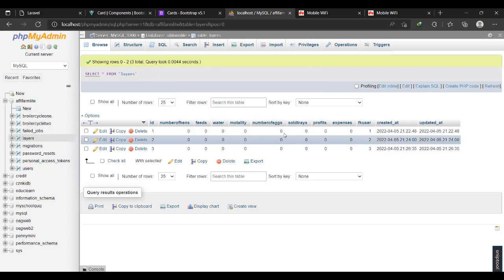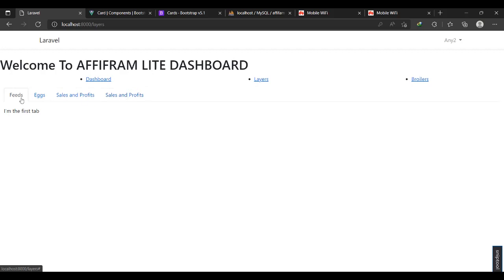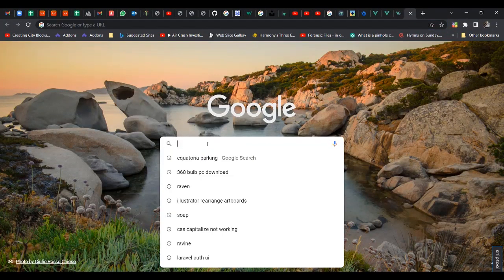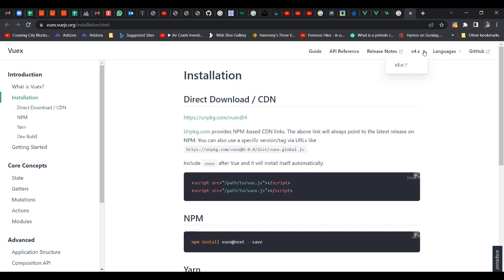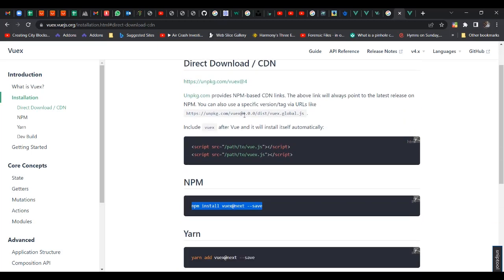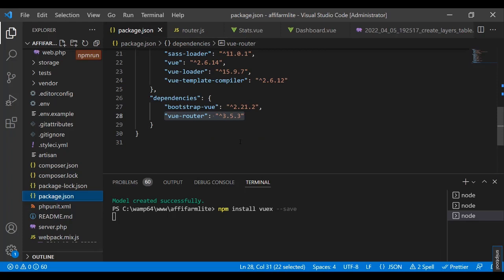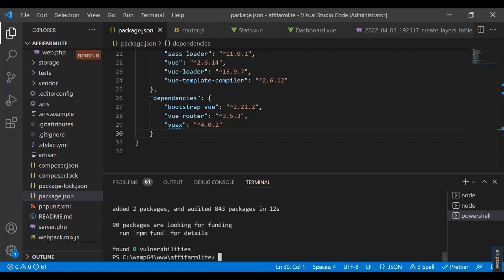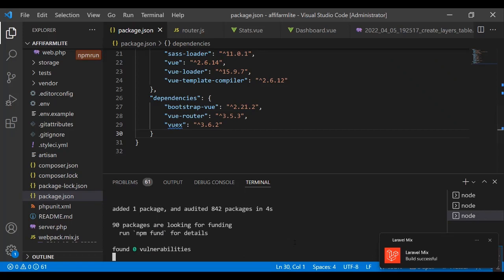21_Laravel 9 Vue Js_Mini Poultry Farm System Project_Reading information frame the DataBase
We can now attempt to READ  information from that DataBase.